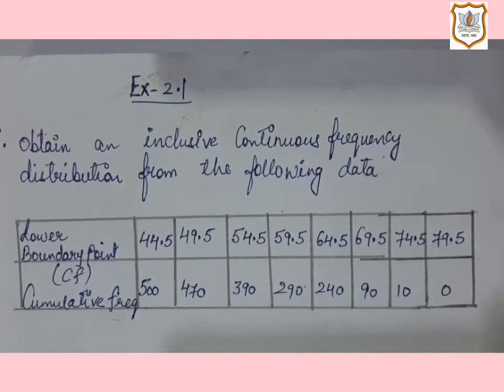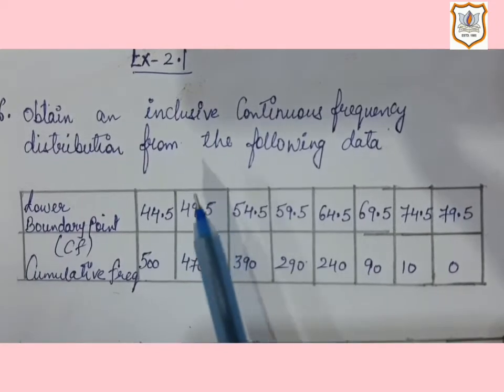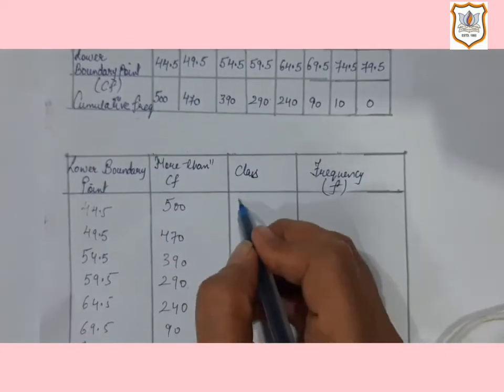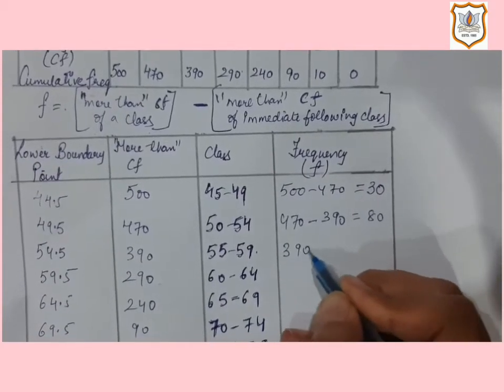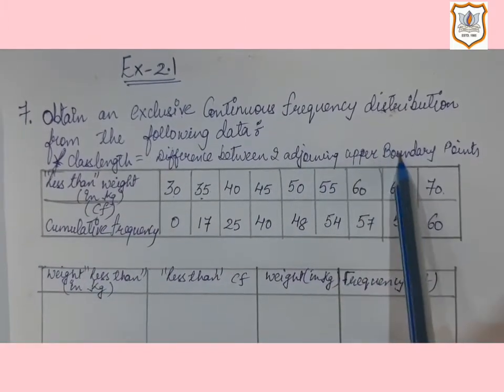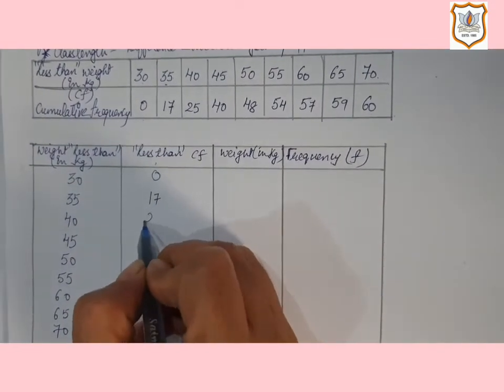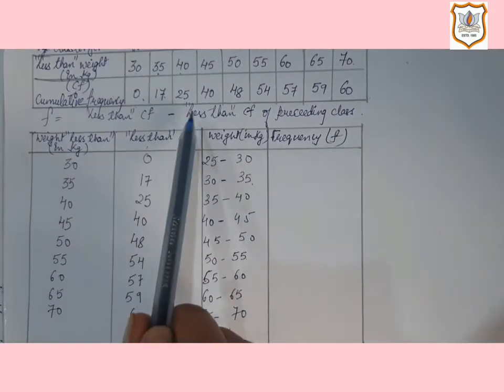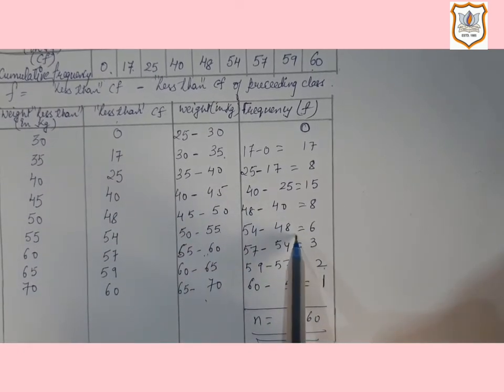XI Com Statistics Ch- 2 ( Continued)